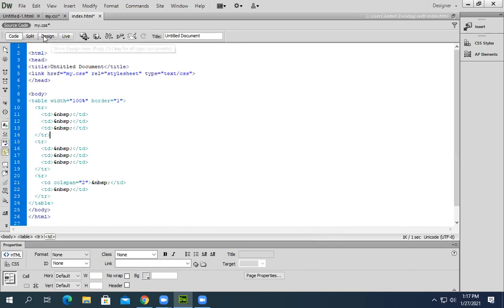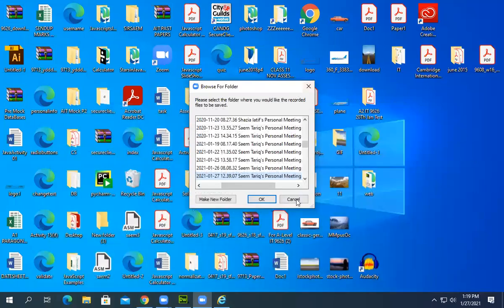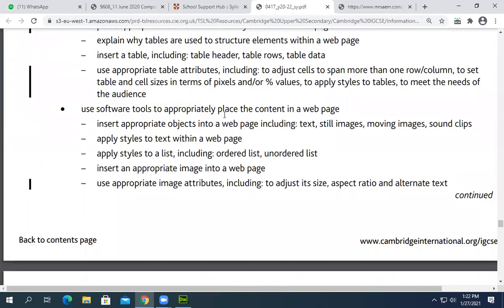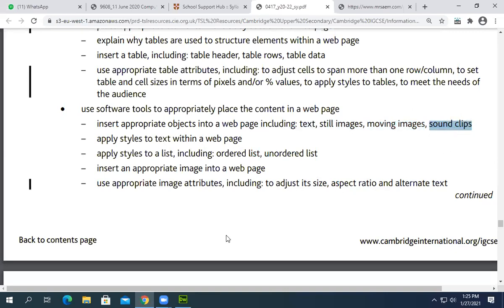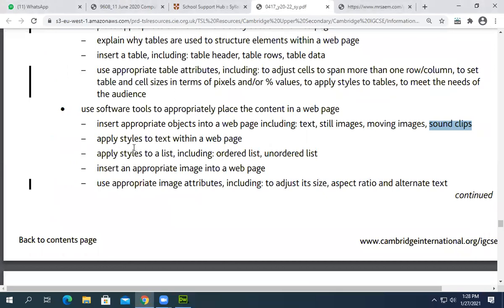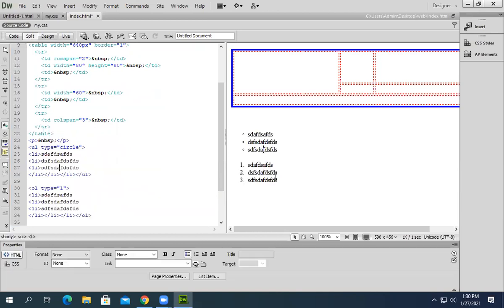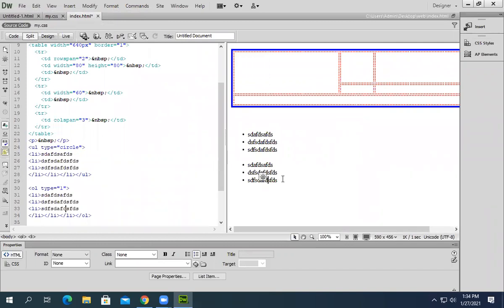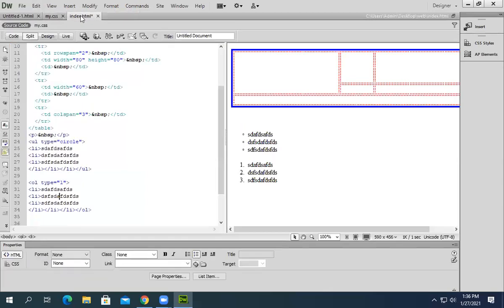IGCSE 0417 Web Authoring Revision Part 2